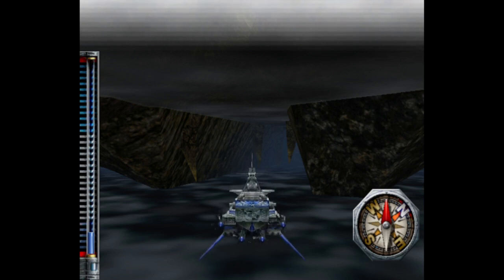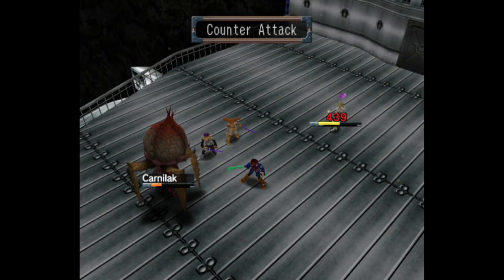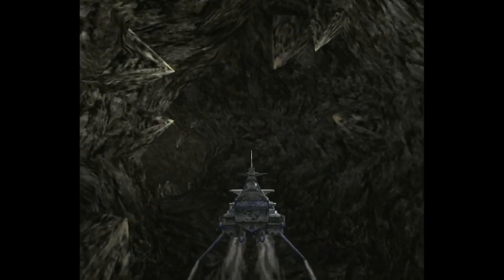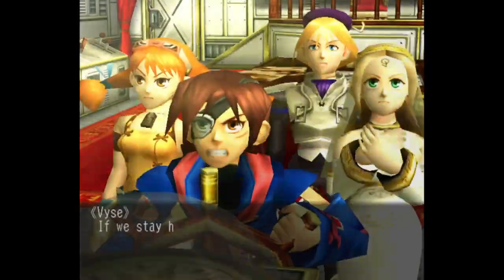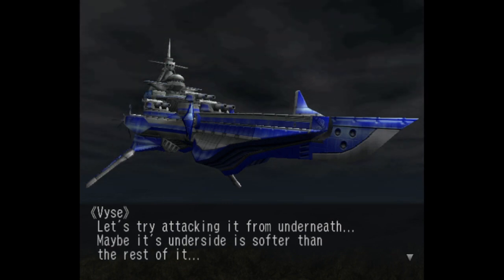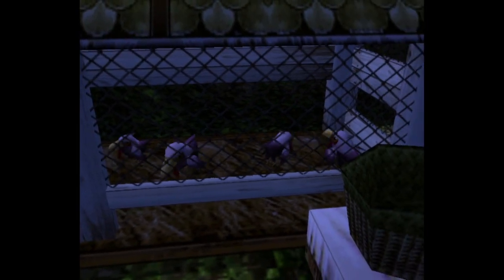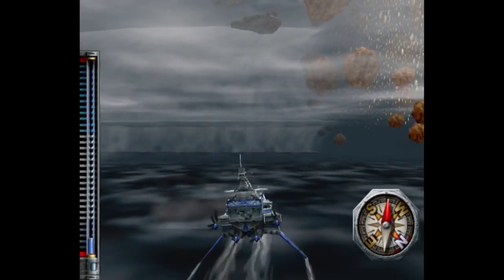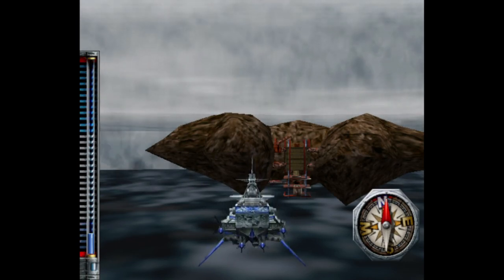Let's Play Skies of Arcadia Legends #30 - Not so Mellow Yellow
Another Gigas is ready to throw down, this time being Yeligar, sealed in the Maw of Tartas.  Defeat it, and the Yellow Moon Crystal is ours.  Game made by Overworks and published by Sega.